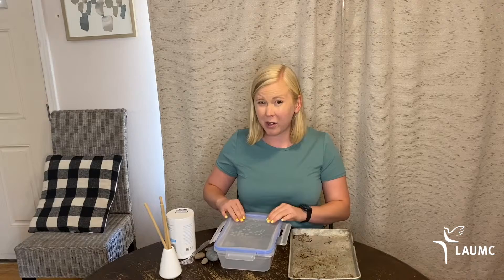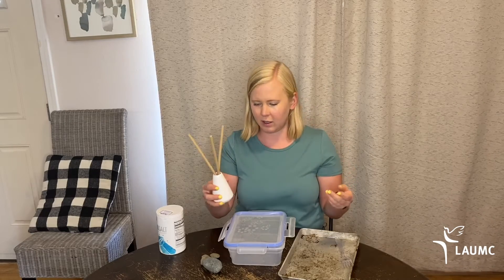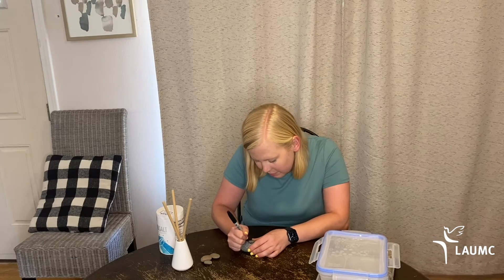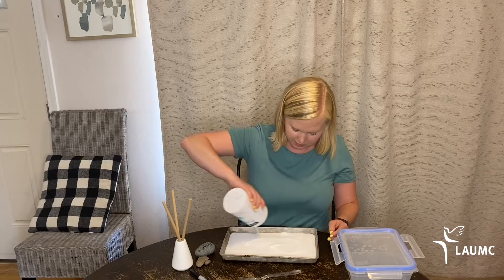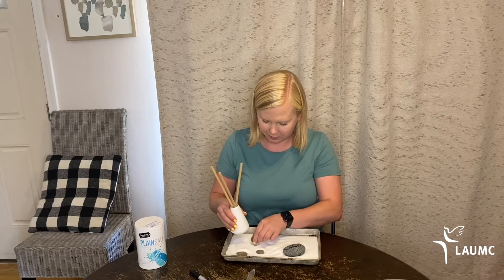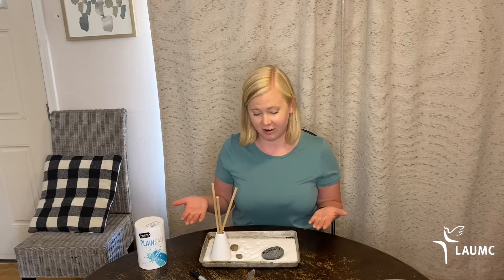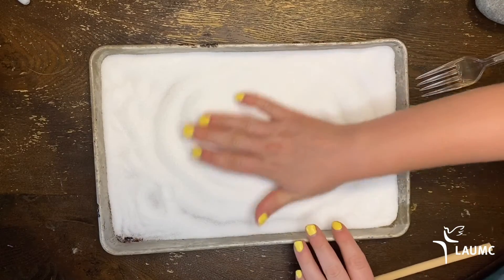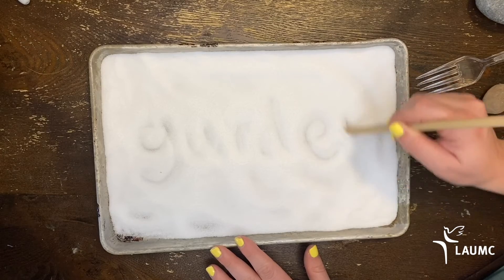8/10/2020 - MakerMonday - LAUMC Children's Ministries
Virtual Children's moment with Director of Children's Ministries, Michelle Caudle. She shares how to make a relaxing zen garden.

Facebook: Los Altos United Methodist Church / Los Altos United Methodist Church - Children's Ministries